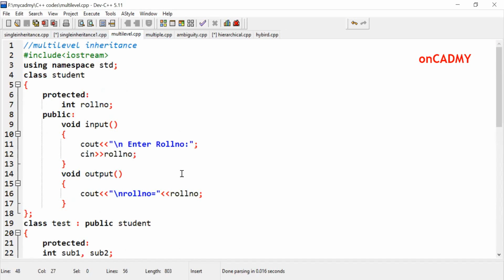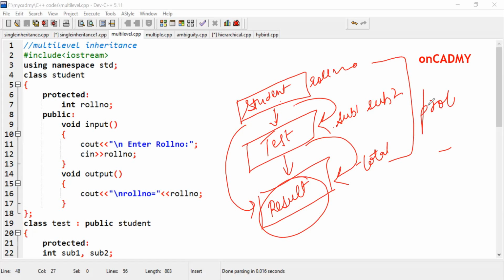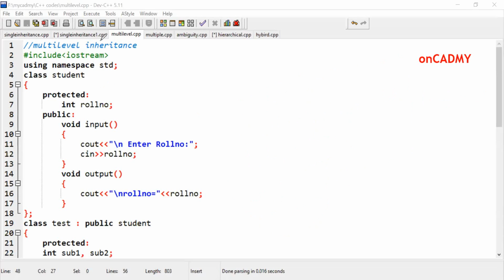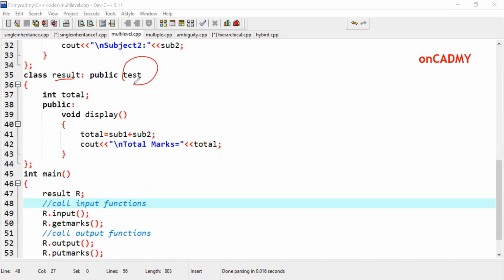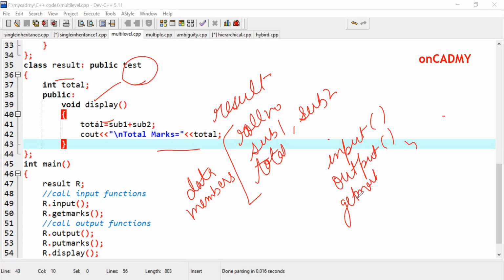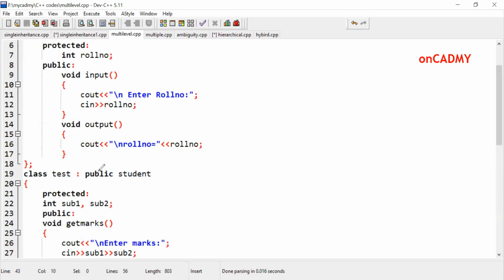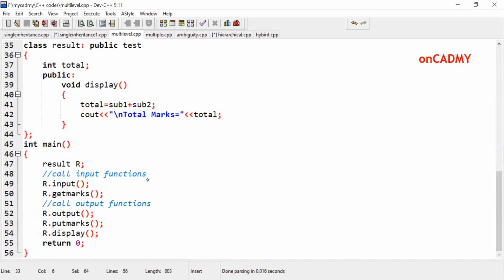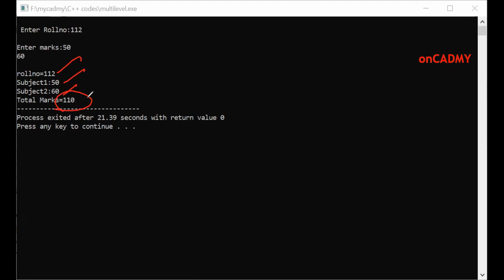Multilevel Inheritance in C++